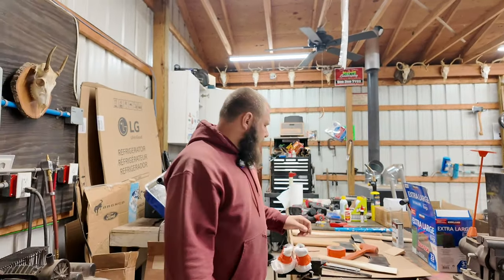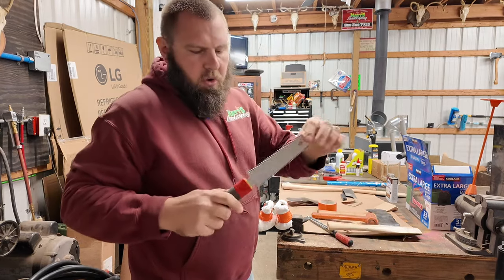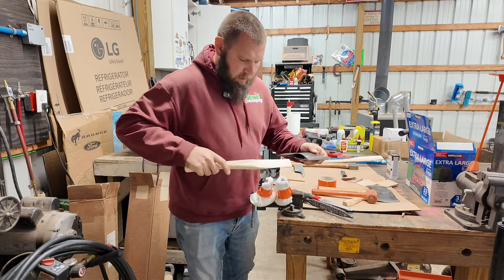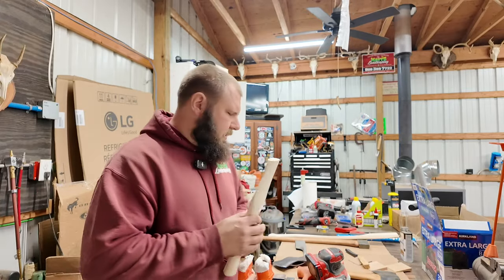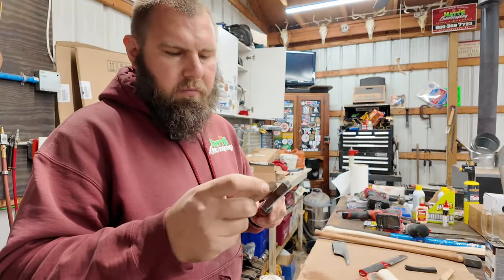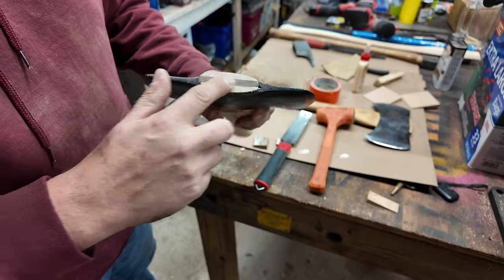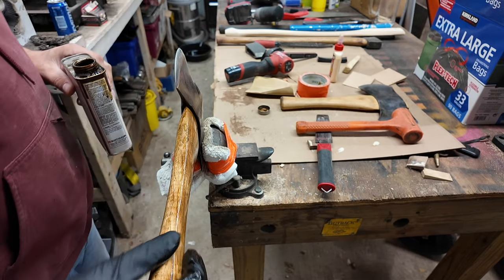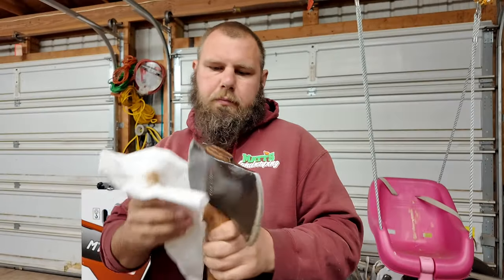building a Vintage double bit Kindling axe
I am not a axe builder just having fun. If you want something built for you I can recommend some one.